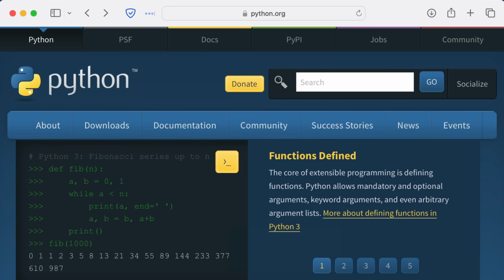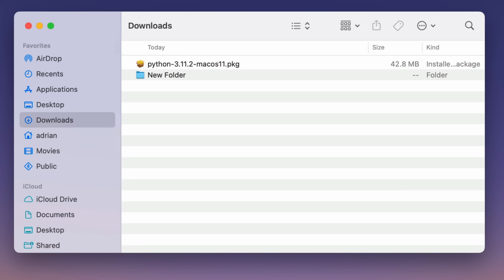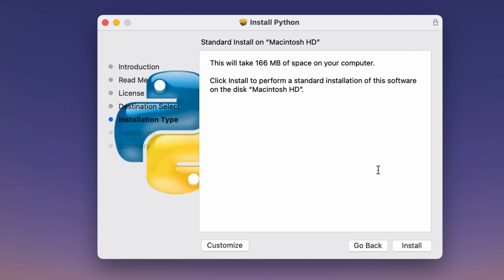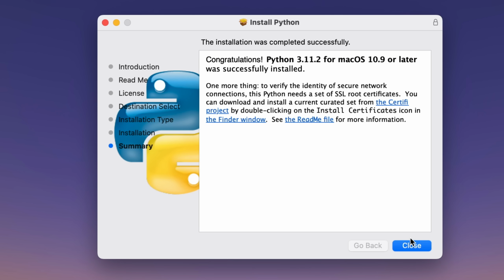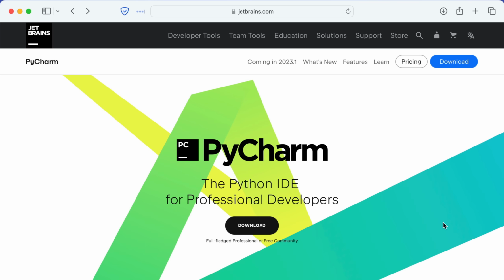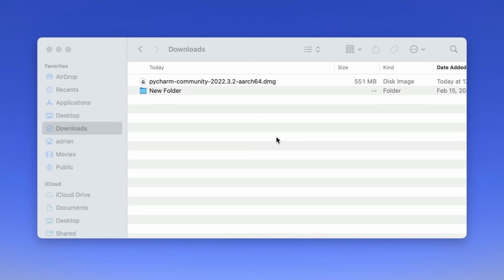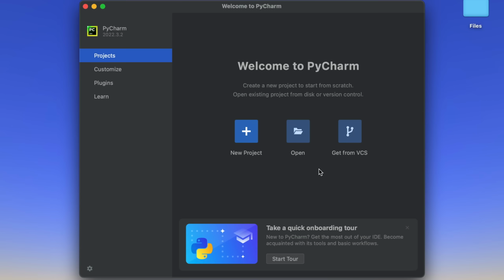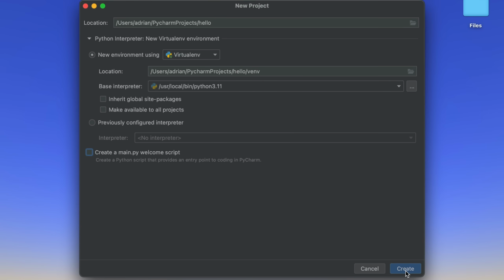How to install Python and PyCharm 🐍 Python for Beginners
Learn how to install Python and PyCharm for Mac/Windows in this tutorial, and how to create a new Python project in PyCharm.

Whether you're a beginner or an experienced programmer, this tutorial will give you a working Python and PyCharm setup for Python, ready to start coding your next project.

Contents
Introduction
Installing Python
Installing PyCharm
New Project in PyCharm

💬 Leave your questions and ideas in the comments below!